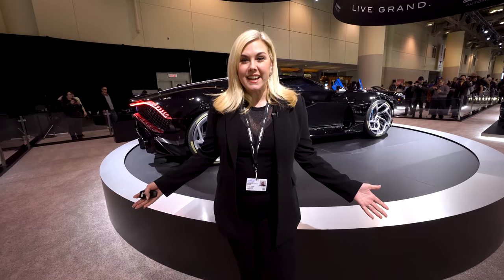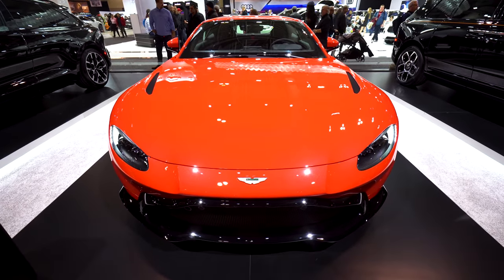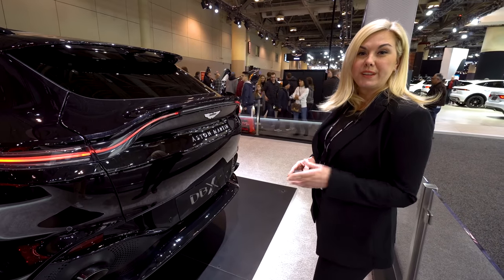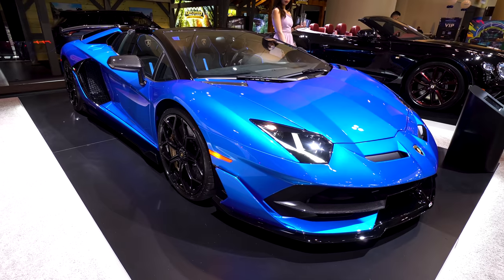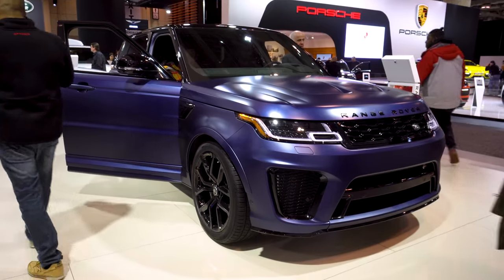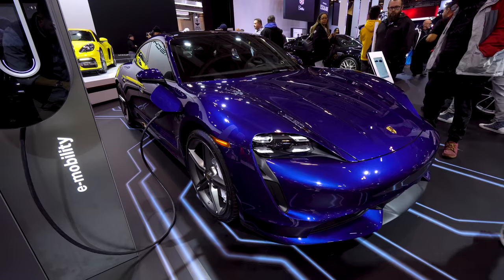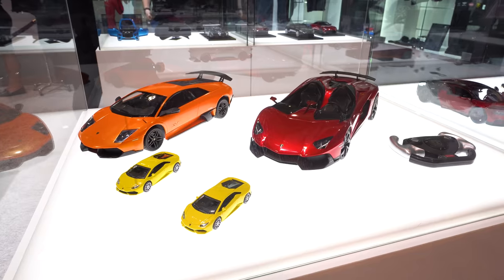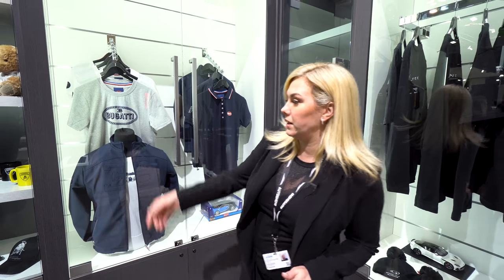A TOUR of the 2020 Canadian International Autoshow with Grand Touring Automobiles!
Heather Ballentine, Lamborghini sales specialist gives you a walk through of the 2020 Canadian International Autoshow - Toronto and gives you a tour of the stunning vehicles and booth of Grand Touring Automobiles.

Songs in Order:

Writers Room - A P O L L O
Pelican Beach - A P O L L O
Trending - A P O L L O

Lamborghini Uptown Toronto
230 Sweetriver Boulevard
Vaughan, Ontario L6A 4V3